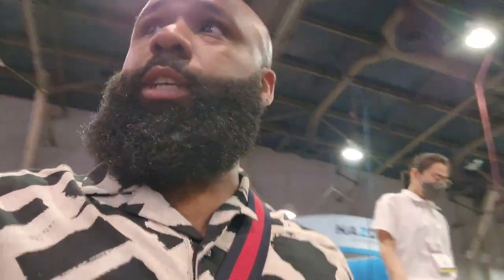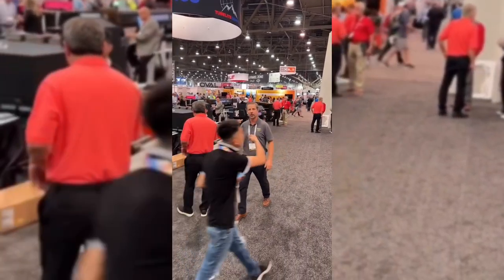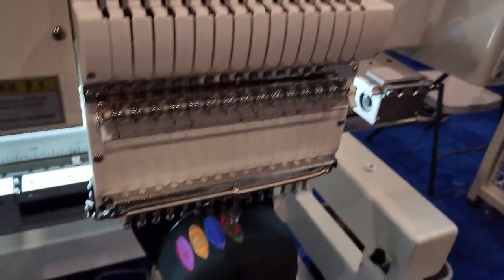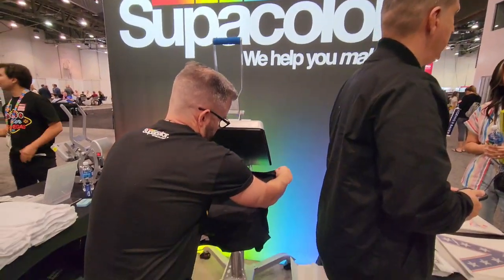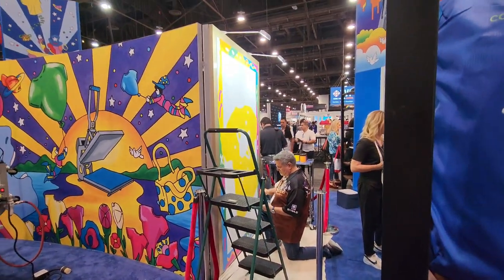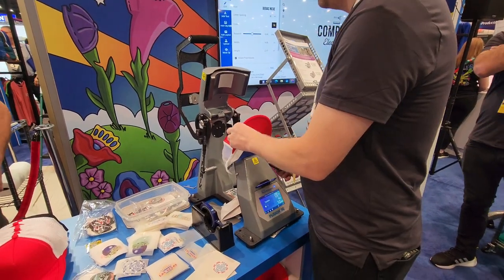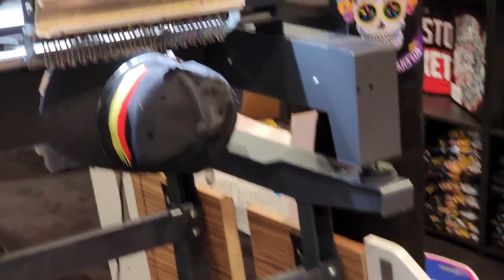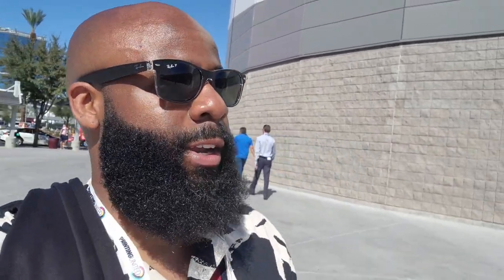EMBROIDERY & HEAT PRESS DEMOS 🤪 Printing United Expo 2022 🤩 | Las Vegas Convention Center 🕋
Heat Press
Hat Press

Embroidery Machines:
Multi Needle

📧 NateMatthews91 [Gmail]